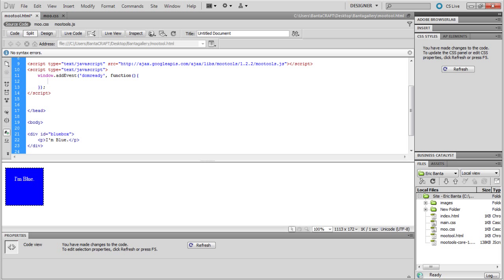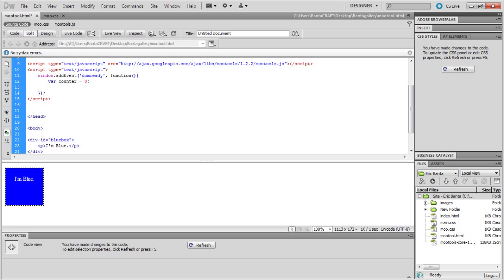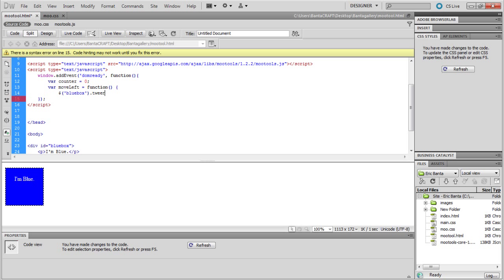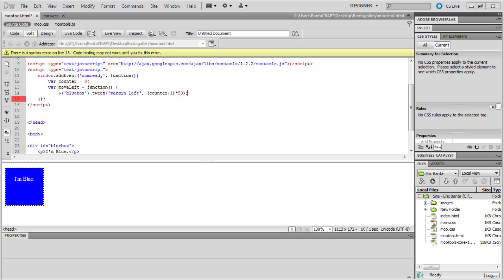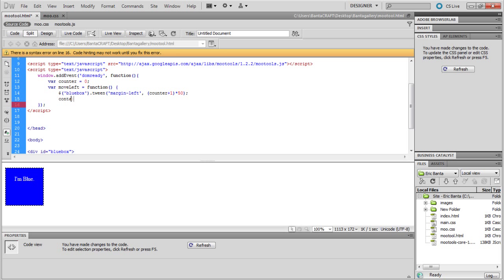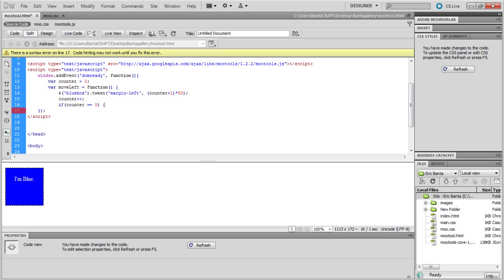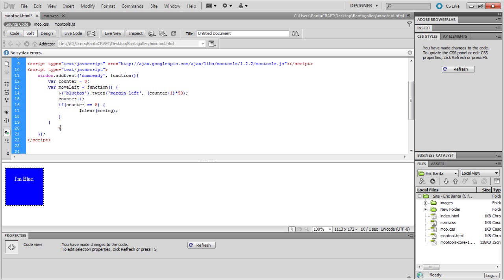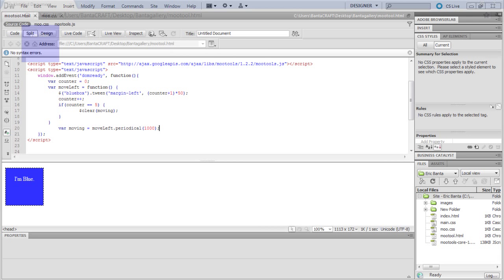MooTools 2.2 | Sliding Animation of a Box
Learn to periodically animate the margins of a div with MooTools!